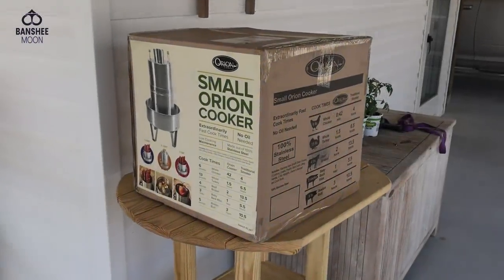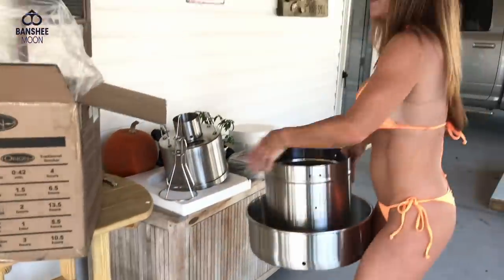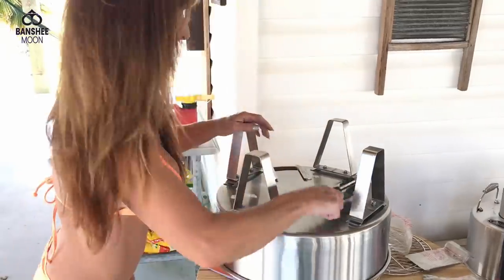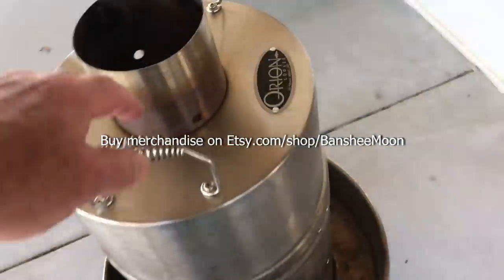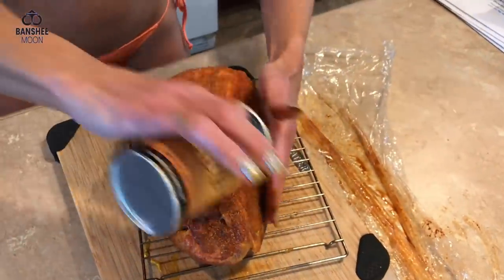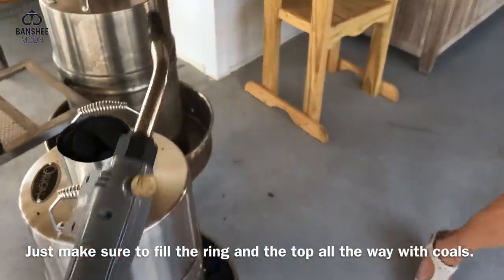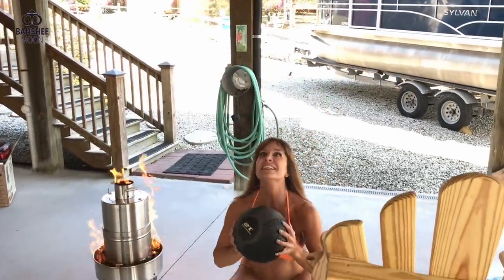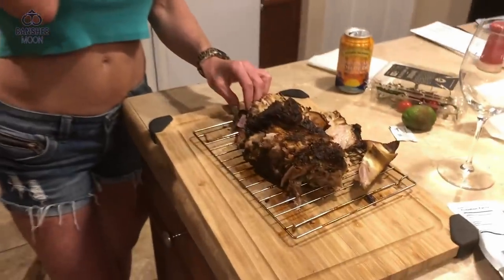The best smoker we've ever used. Cooking with the Orion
Farm Girl unboxes and the small Orion cooker and smokes a beautiful Boston butt. The small Orion cooker is perfect for cooking or smoking poultry, pork, fish, briskette, fish or anything else you want in half the time of a traditional smoker.

Farm Girl's calendars and more